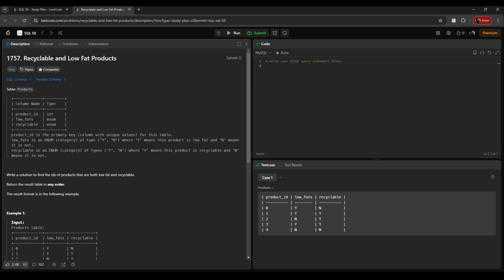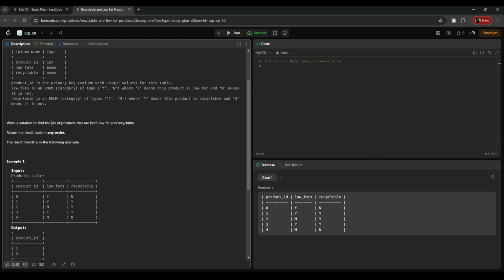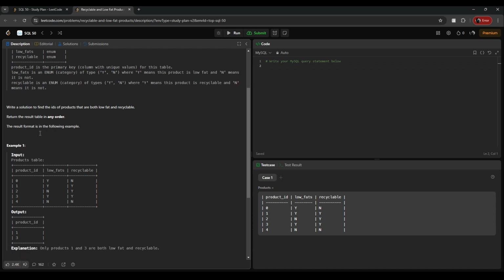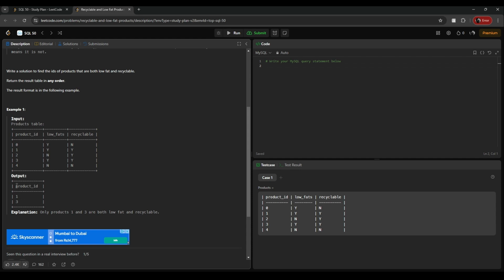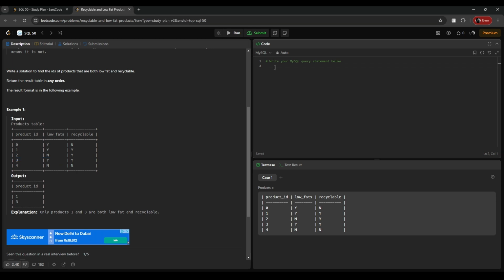1757. Recyclable and Low Fat Products | SQL | Leetcode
Welcome to DataDuelist! This playlist is designed to help you crack the SQL interview for Top Product-Based Companies like Microsoft, Apple, Amazon, NVIDIA, Google, Meta, and Netflix. In this video, we answer the question: Can you solve 1757. Recyclable and Low Fat Products? This is a great SQL interview question for beginners, and we'll be explaining the key idea behind solving the problem step-by-step. Whether you're prepping for a coding interview or just want to master SQL for database roles, this playlist is your guide to solving SQL challenges like a pro. Get ready to level up your SQL skills and ace your interview rounds with confidence!